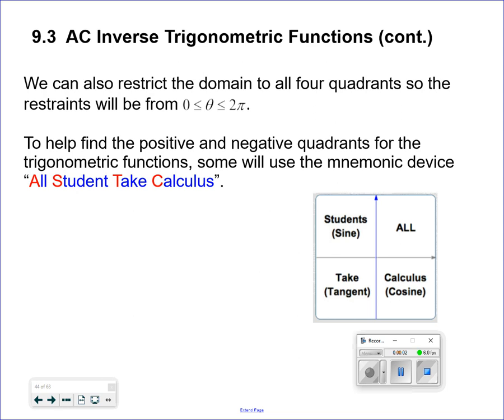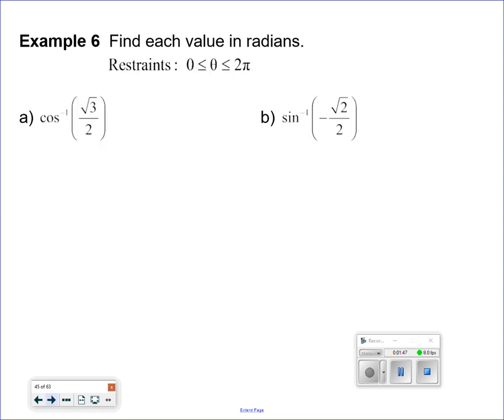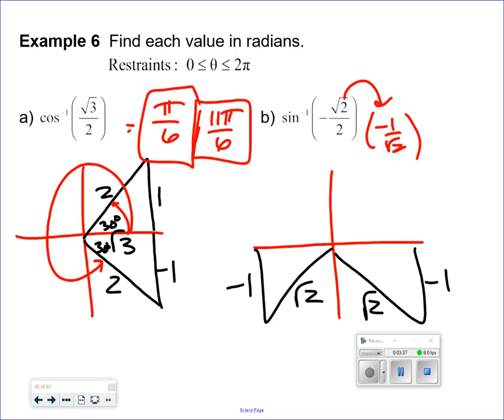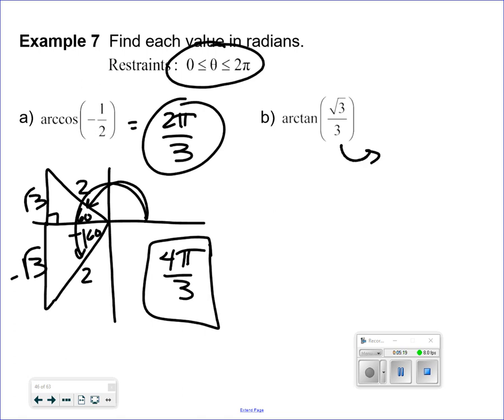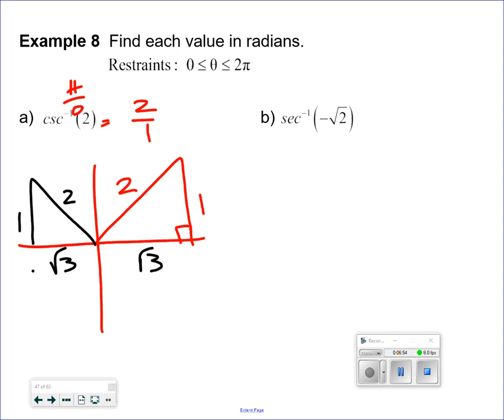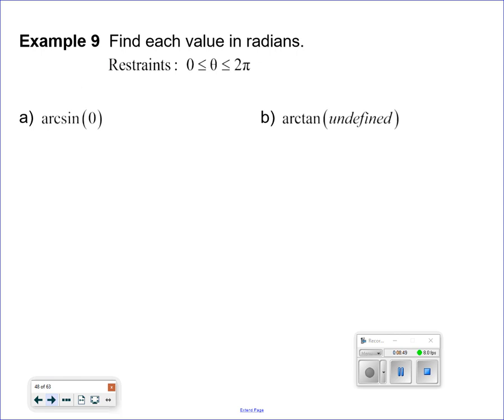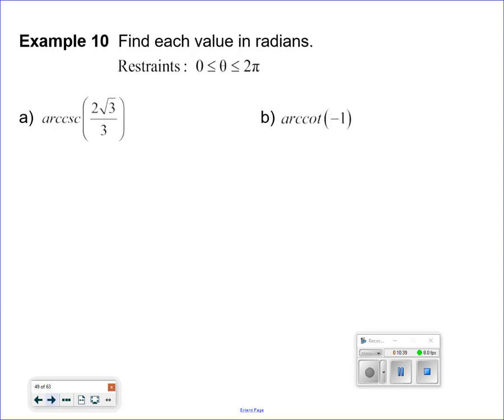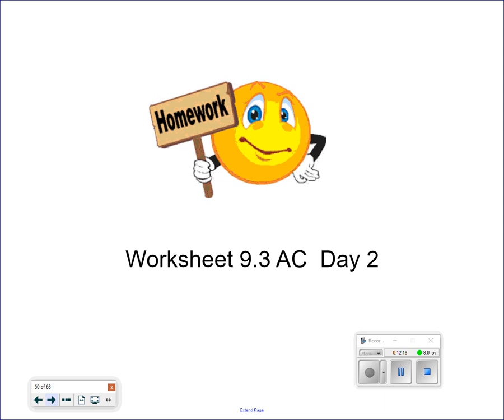Hononegah Honors Algebra II 9.3 AC Day 2 Video